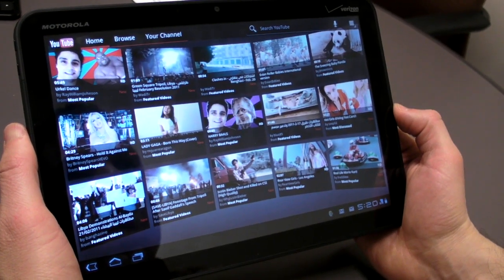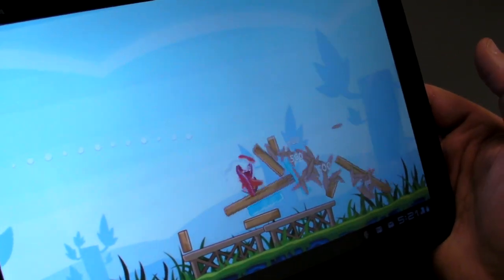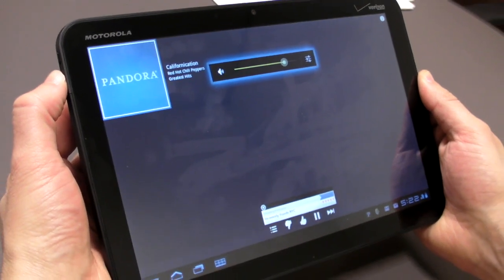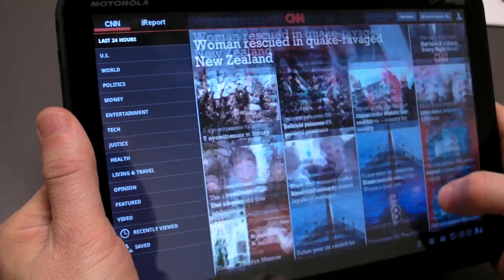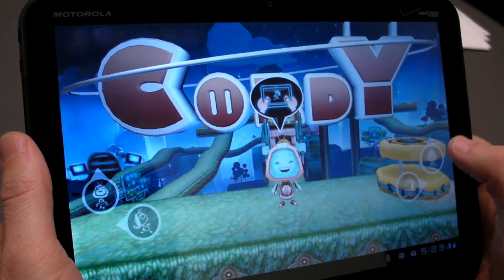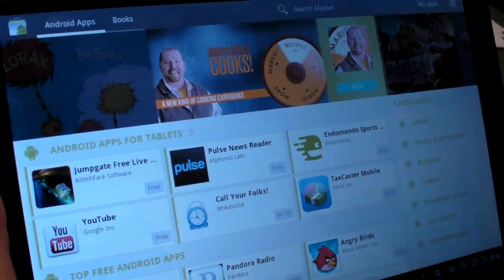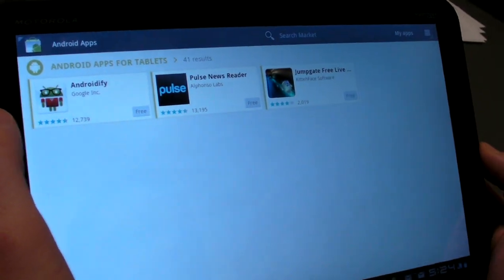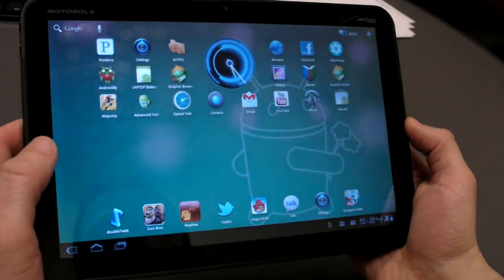Motorola Xoom Apps Experience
LAPTOPmag.com We give you an in depth look at some the first Android 3.0 optimized apps and the new redesigned market for tablets.